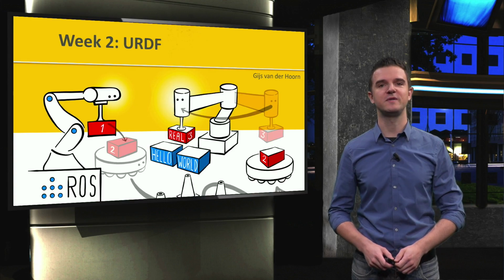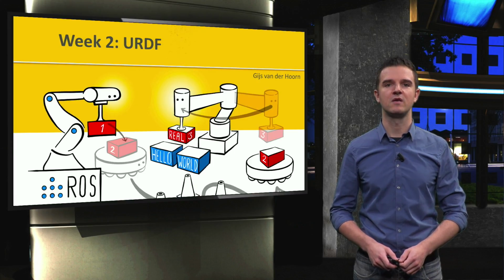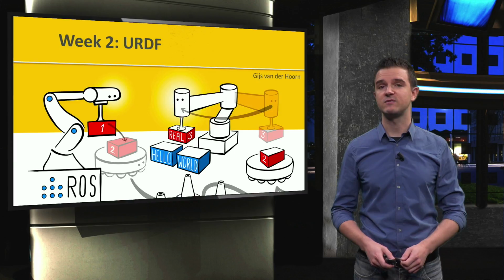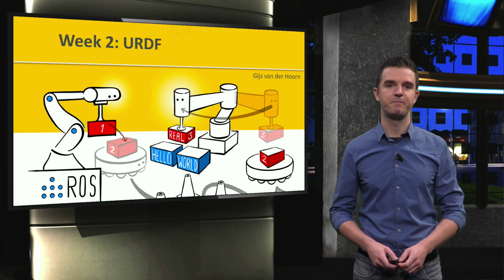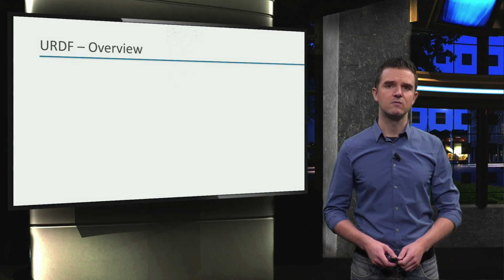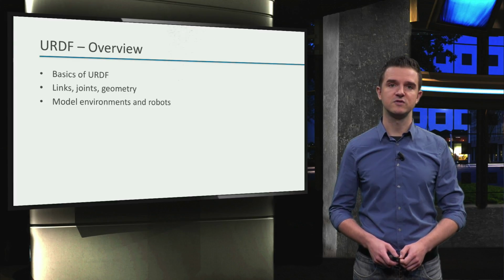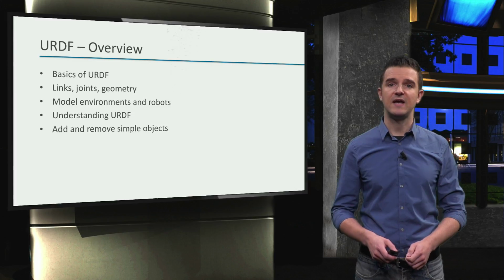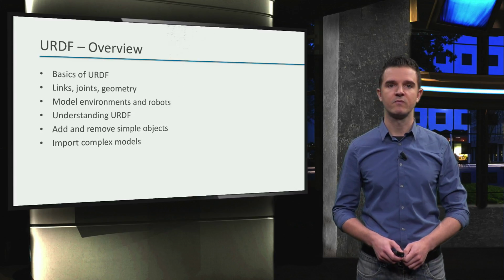ROS1x_2018_Week_2_2-0_URDF_Intro-video